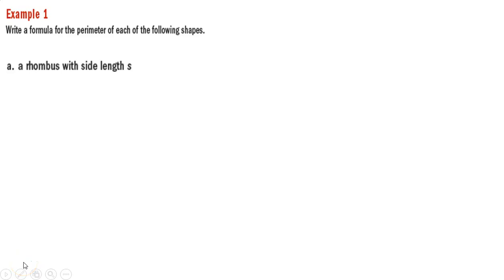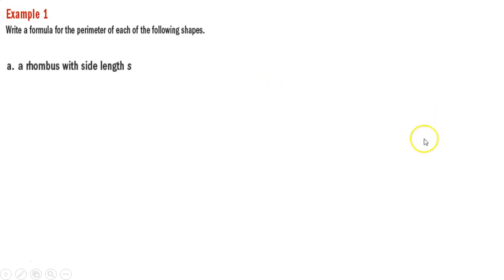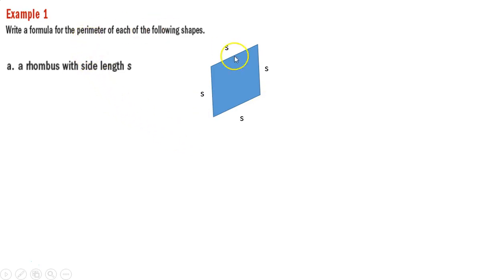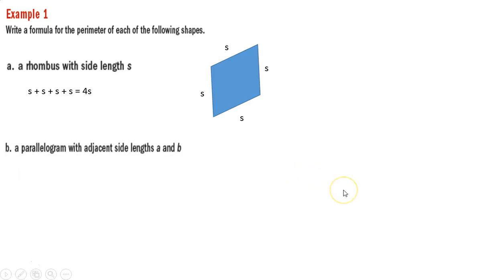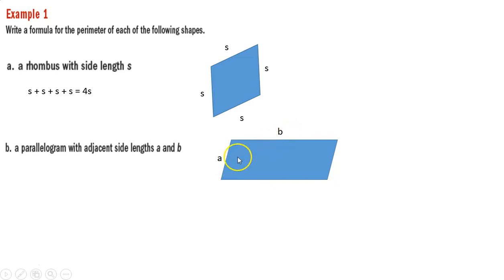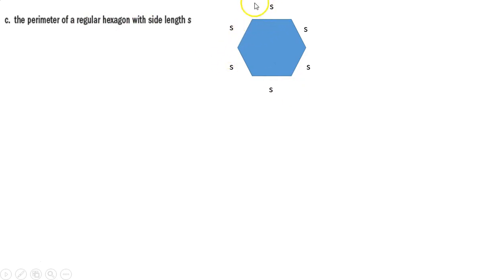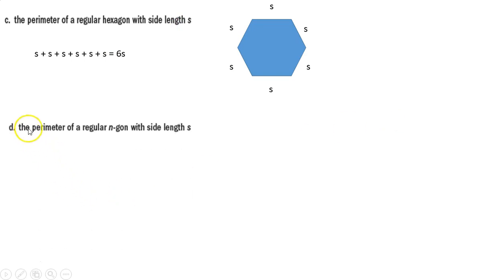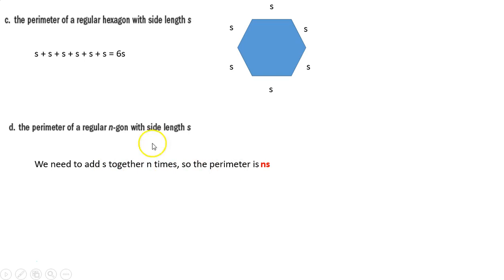8 1 Example 1